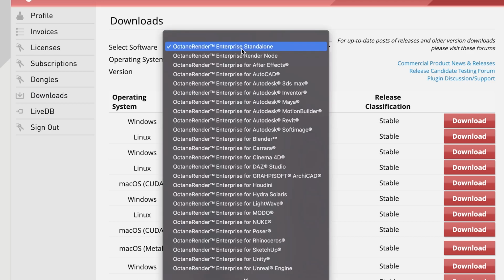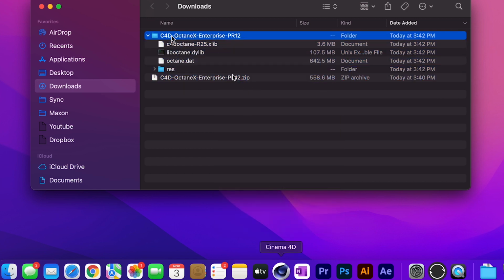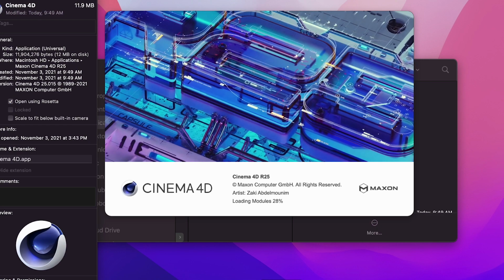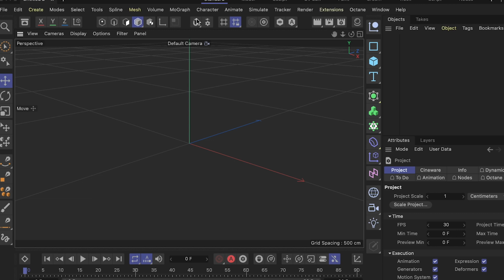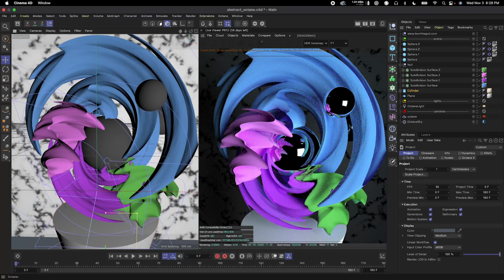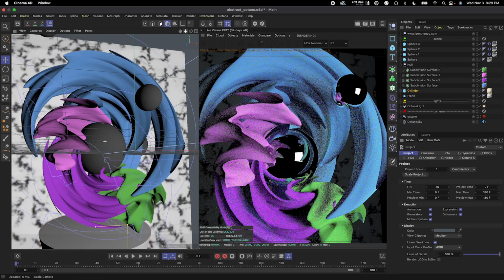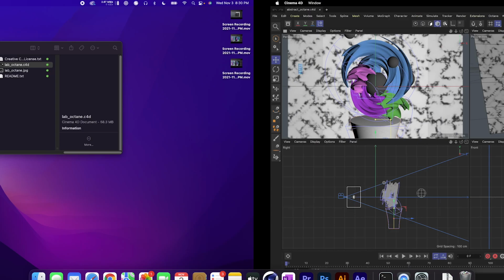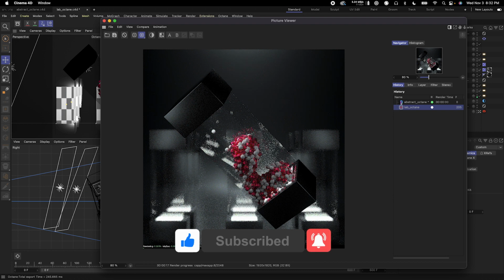Macbook Pro M1 Max Octane X 2021 vs Nvidia 3080Ti 2080TI 1080TI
In this video I'll test the RAW power of the M1 MAX further with Octane X. Use the project files and comment your results/specs from your personal computer. How to install Octane X for new users.

16" Apple Macbook Pro M1 Max 1TB 64GB RAM

16 inch Macbook Pro

14 inch Macbook Pro

Panasonic LUMIX GH4 Body

Dell U4320Q Monitor

Timestamps
00:00 How to install Octane X
2:20 Octane X live view
3:43 How to use demo scenes
5:08 Benchmarks
6:18 Final Thoughts